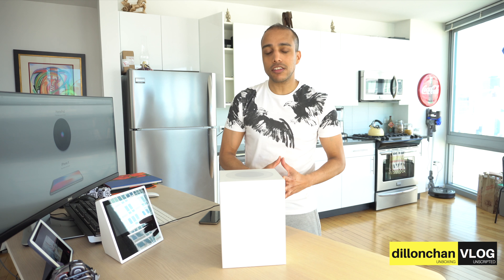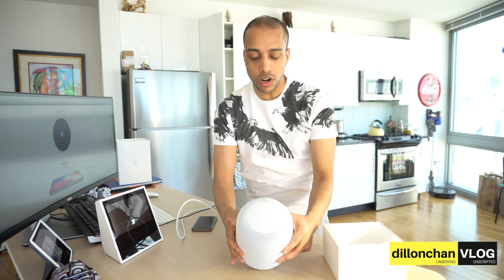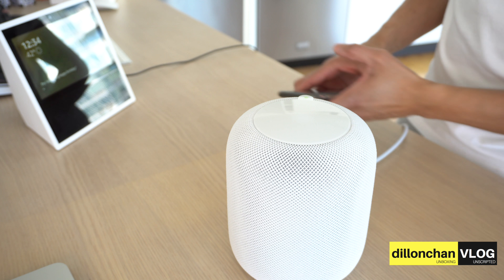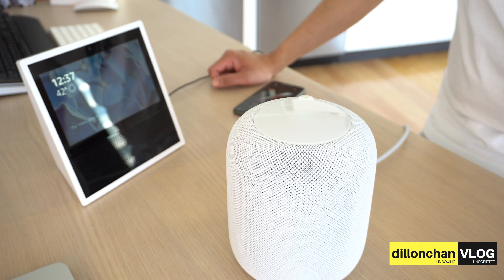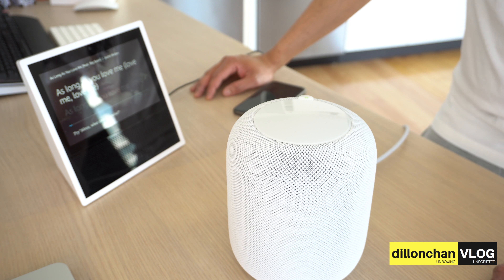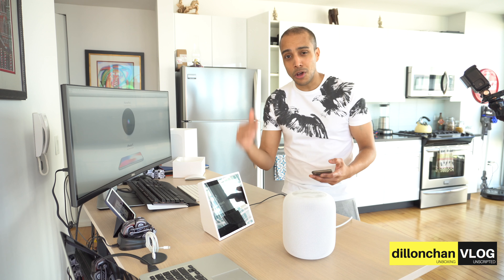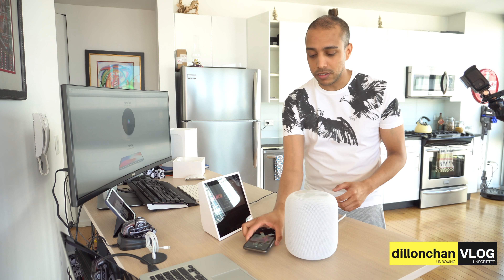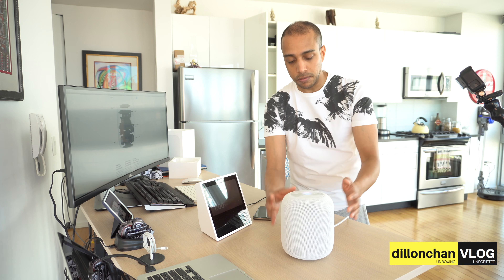Apple Smart Dumb AI Speaker (HomePod) meets Amazon Show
At the 2017 WWD,  June, Apple unveiled its much-rumored Siri-based speaker, the HomePod. HomePod, which has been in the works for years, is designed to reinvent the way music is enjoyed in the home, and, according to Apple, it does something that no other company has managed to do -- combines a smart speaker with incredible sound. But now that we've got our hand on the HomePod, lets see who it hold up to the Echo Show, Echo Spot and Echo Dot.